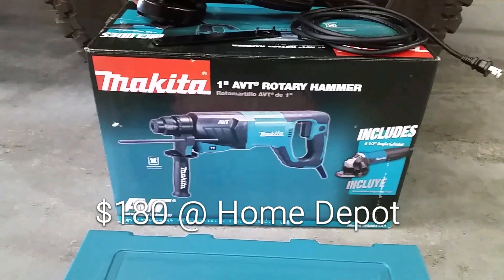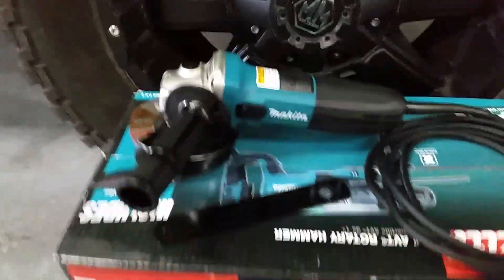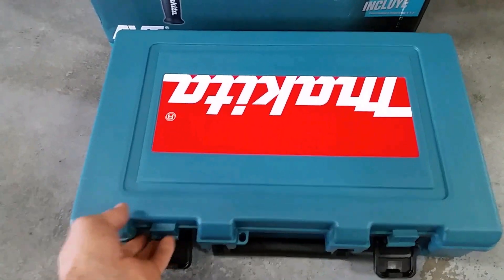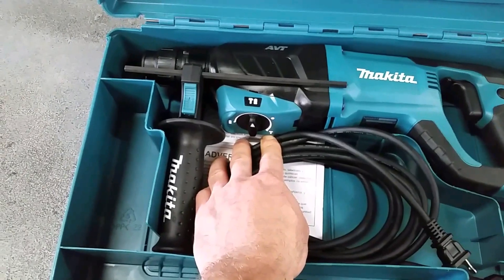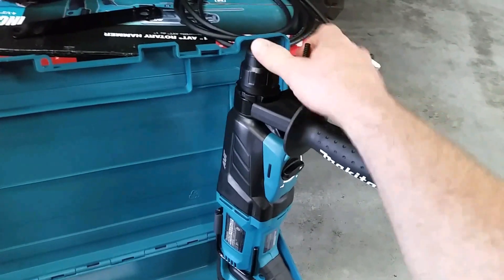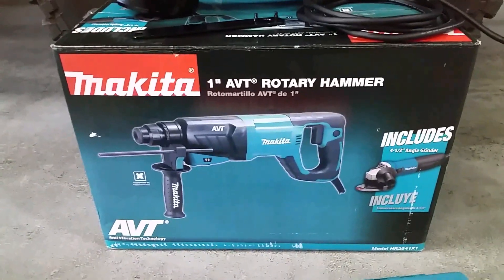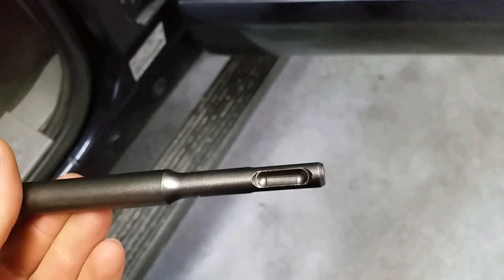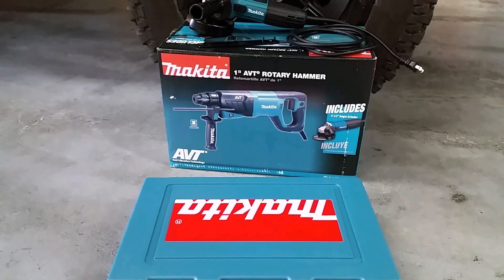Makita Rotary Hammer 1''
Unpackaged Makita Rotary Hammer from Home Depot. $180 package deal, rotary hammer and angle grinder. Update on my review in the comments.